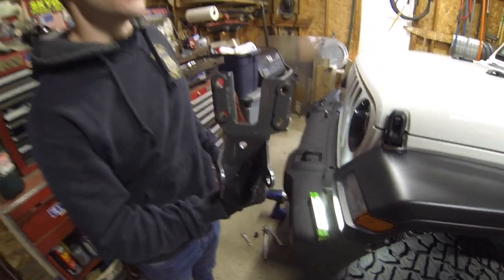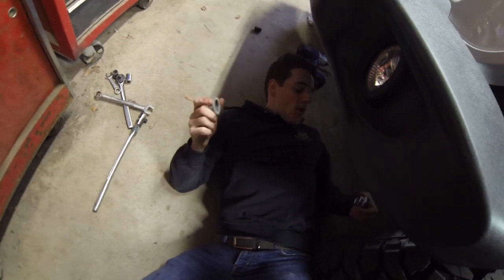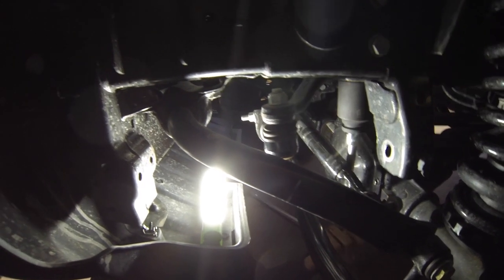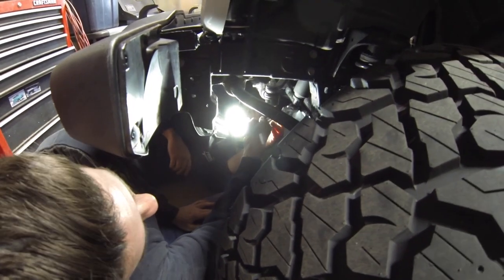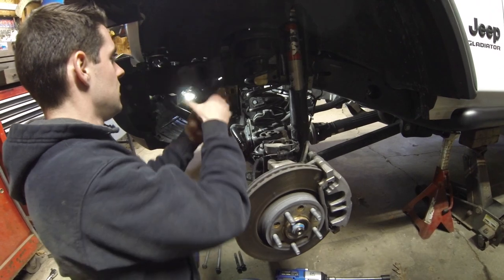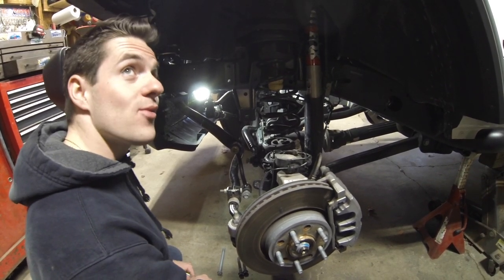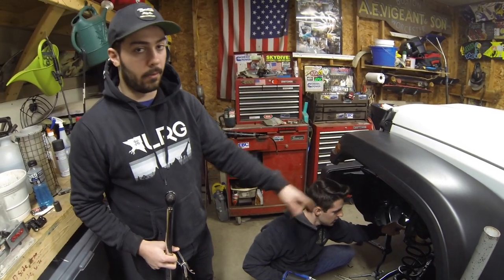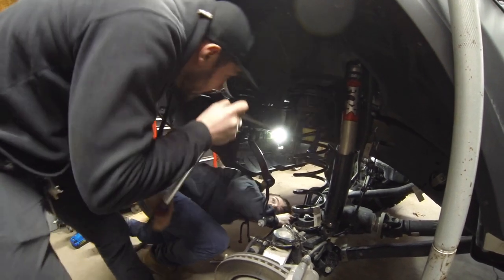SYNERGY TRACK BAR AND SECTOR ARM BRACE FOR JL WRANGLER AND JT GLADIATOR INSTALL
Today we install the Synergy Track Bar and Sector Arm Brace on Nicks Gladiator. It was a pain but it was well worth it.